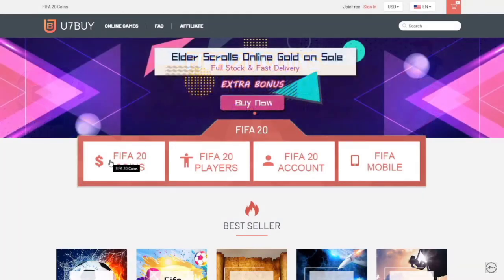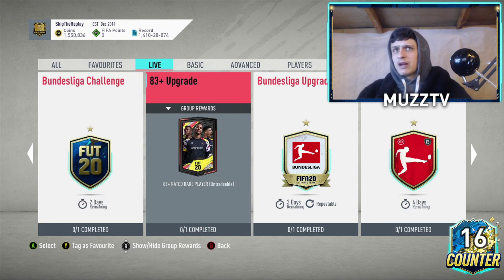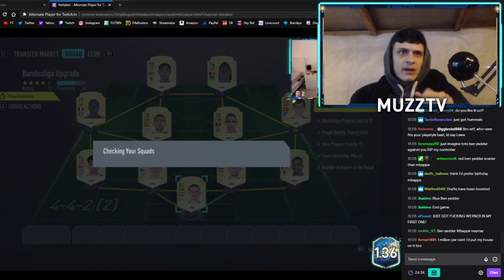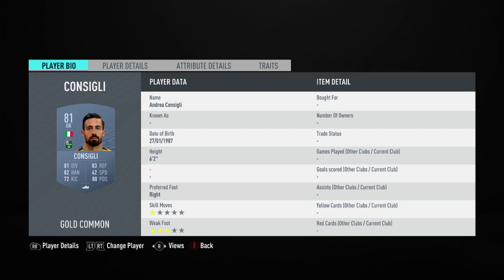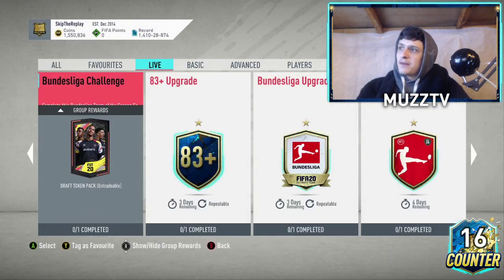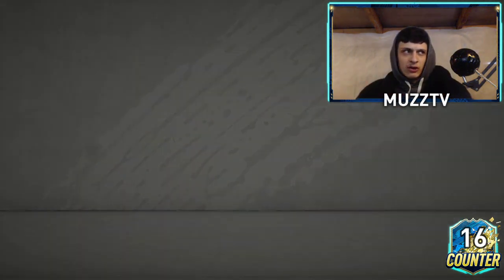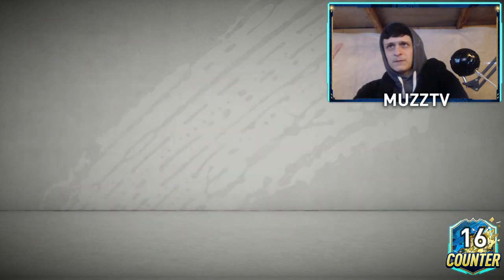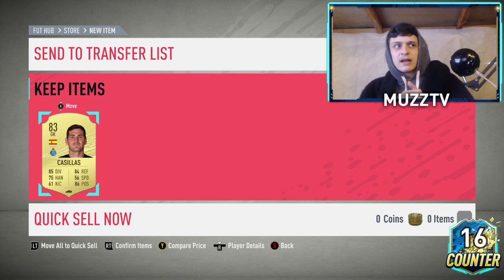FIFA 20: BUNDESLIGA CHALLENGE SBC!! (CHEAPEST METHOD)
BUNDESLIGA CHALLENGE SBC
BUNDESLIGA CHALLENGE SBC CHEAPEST METHOD

VC076W

-XBOX Gamertag: SN Muzz
-Second Channel: MuzzProductions